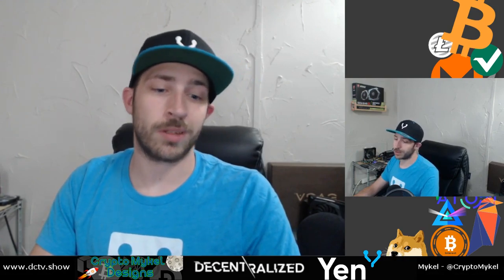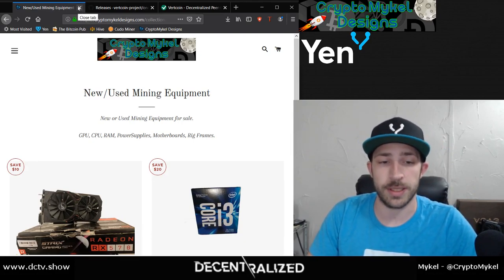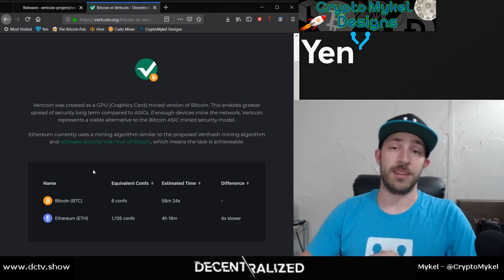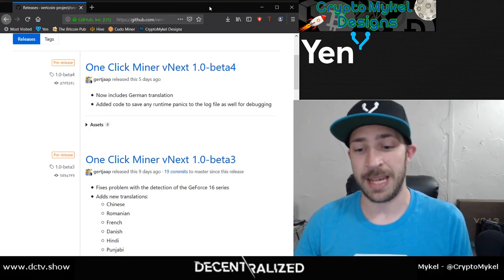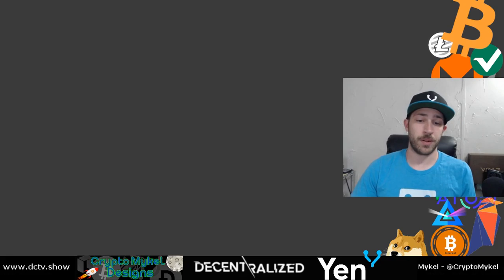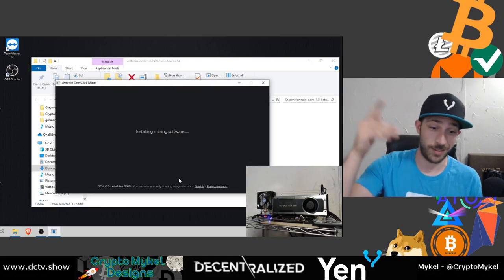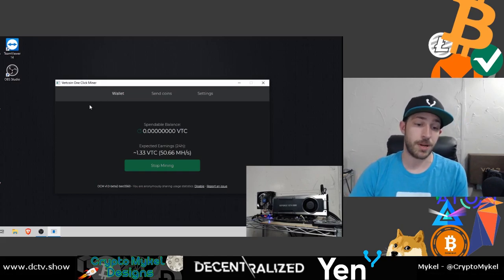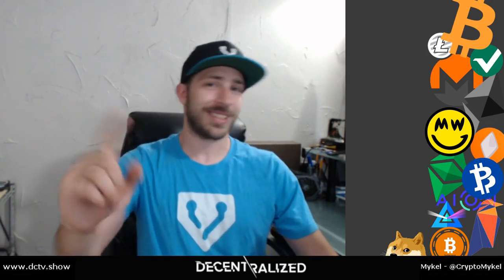OCM How To -- Vertcoin One Click Miner Install And Test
Today we are talking about the Vertcoin One Click Miner "OCM",and yes it really is one click!

🎁Bitcoin:37QfcBt97h8ARQBQ3j1i2A1mQYfrdBKruU
🎁Litecoin:MRC4pxDekKb2yhV3LXWbGPgghsa3rbyRVf
🎁Ethereum:0x821Ab39dfdf7f84D18287cDF8E1A8a92d096dBA0
🎁Dogecoin:DPJn6s7PVcsMwUEHbbeYRhsfV5J7kXXo8H
🎁Vertcoin:3M7QDGNc2xbMwxH1p6mYrS9aZbwfHMWd4Y

🎁-Veddha T2
🎁-Veddha 8gpu
🎁-1660 ti msi
🎁-F1mini cooler
🎁-Mx-4 Paste